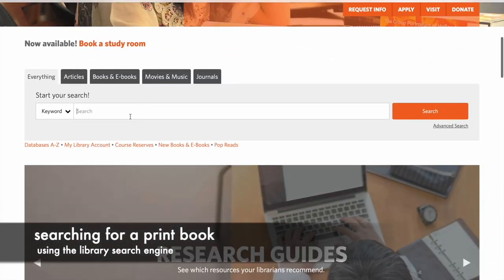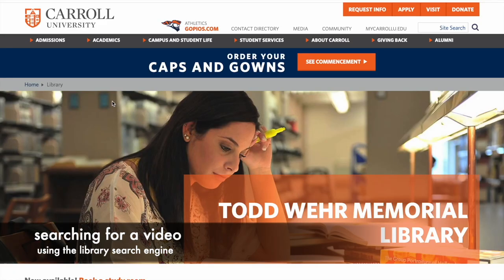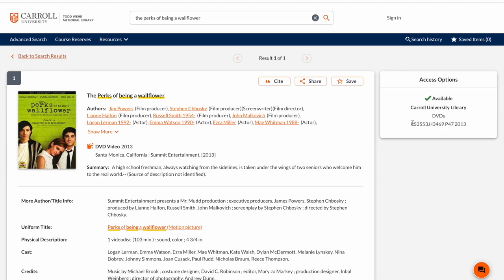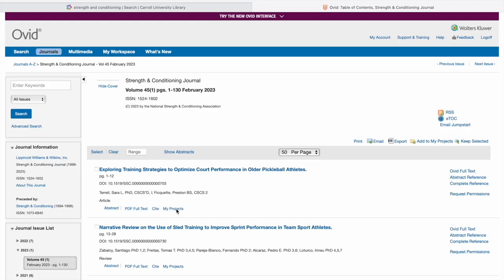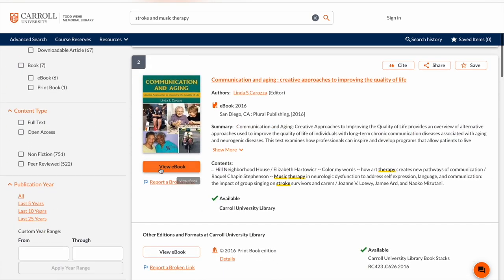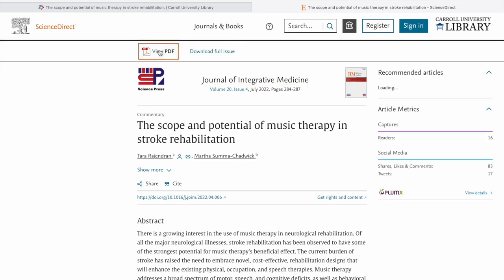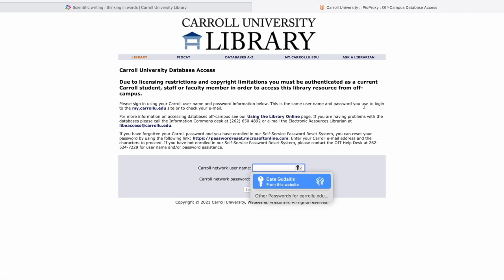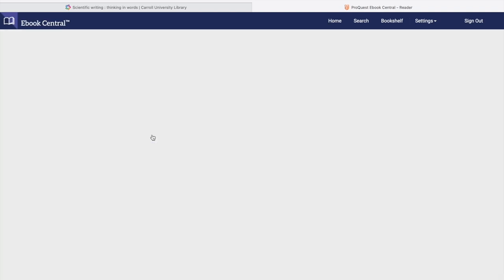Searching on the Carroll Library Search Engine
Explore all the materials the Todd Wehr Memorial Library has to offer using the library search engine. Here, you can search for print books, e-books, streaming and physical videos, and academic publications.